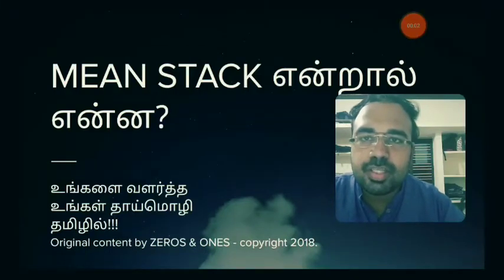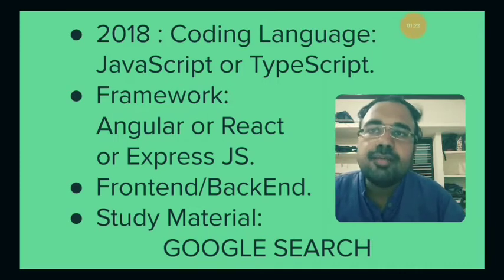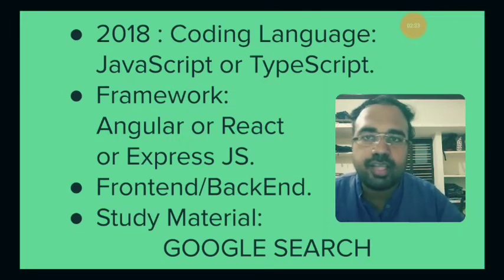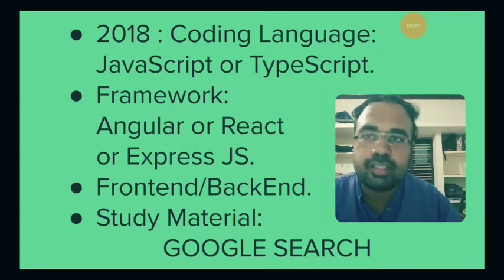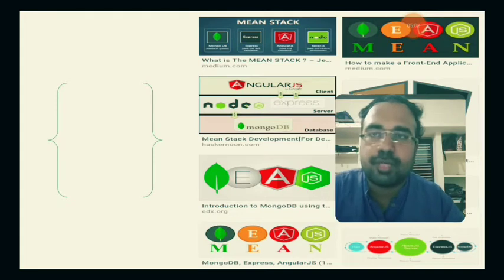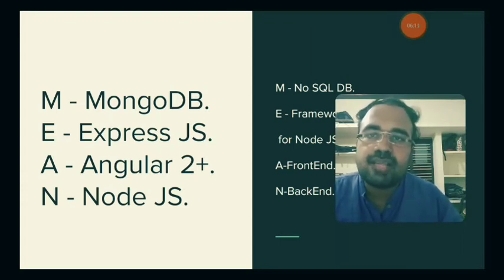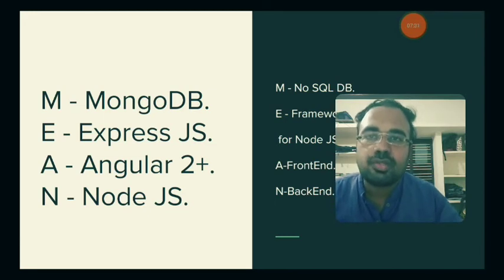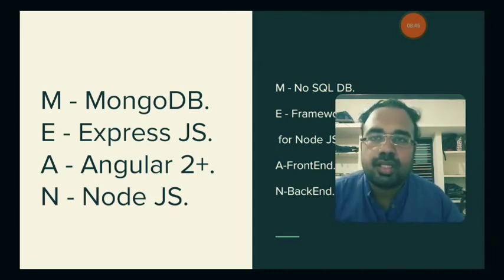Tamil Coding - App Development - What is MEAN STACK?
In 2018 by this important video we explain in simple terms to you about the latest & greatest MEAN STACK!

Kindly share with friends who are interested in Technology; Programming & App Development.

Stay Positive!